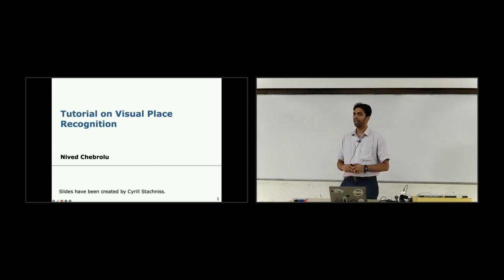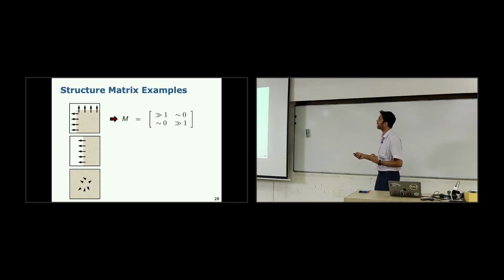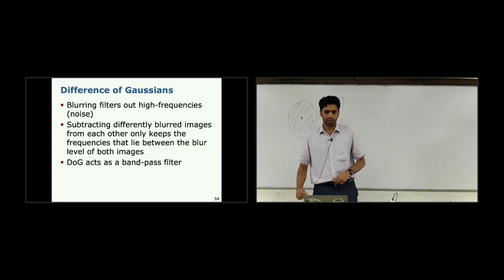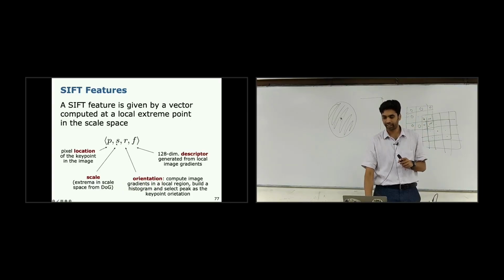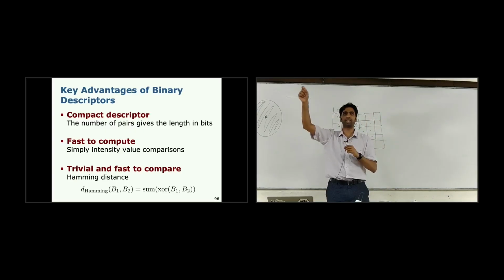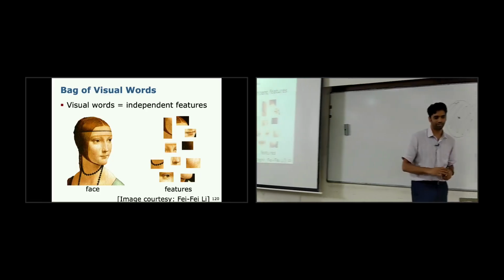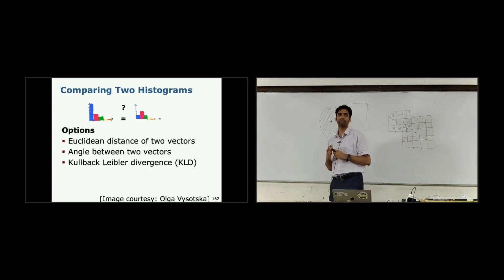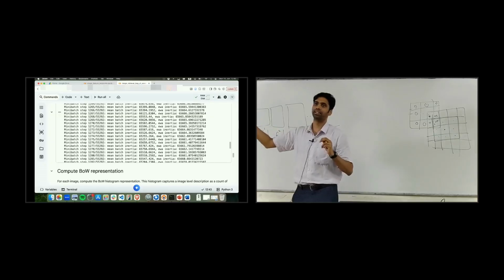eYSIP2026: Tutorial on Visual Place Recognition by Prof. Nived Chebrolu, CSE, IITB